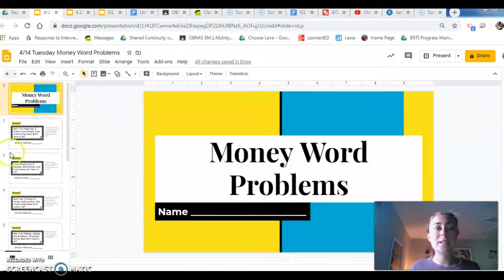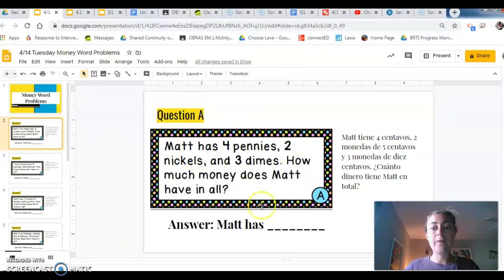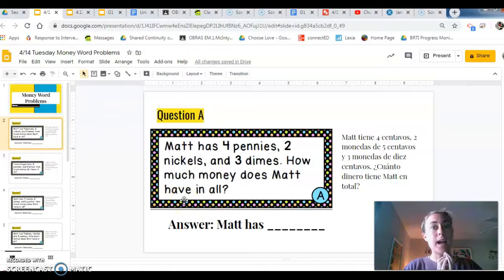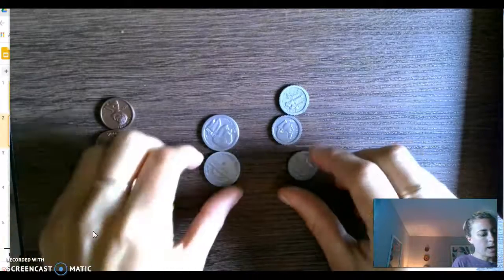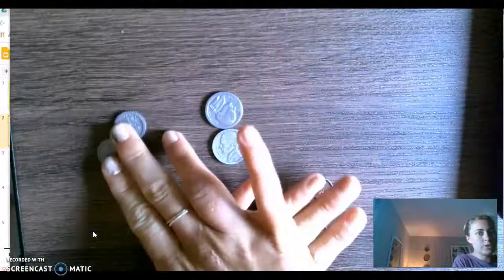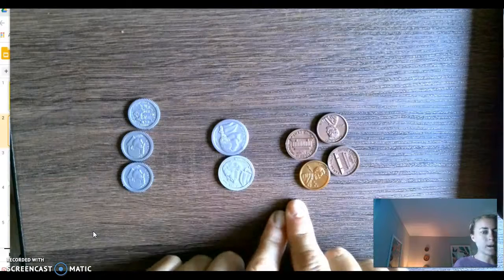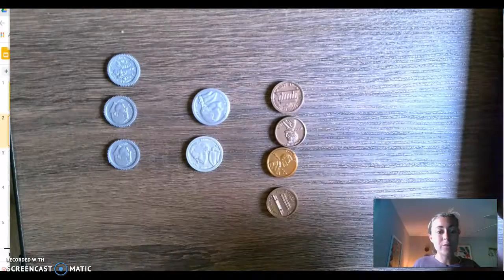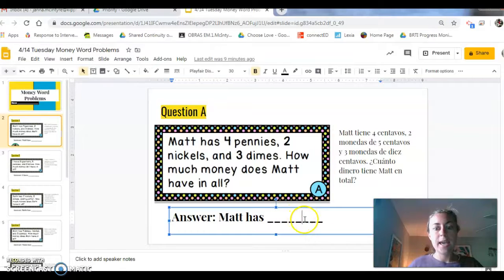4/14 money word problems